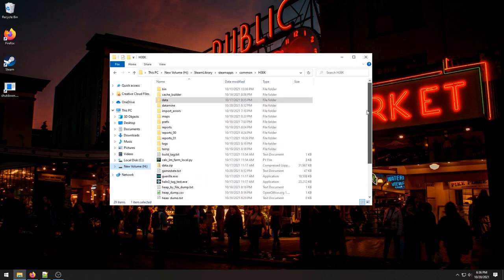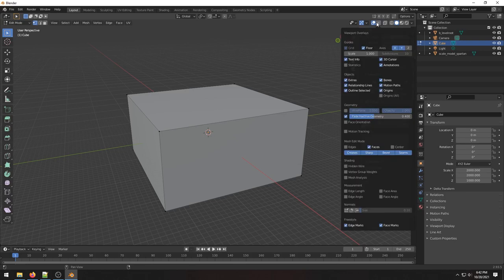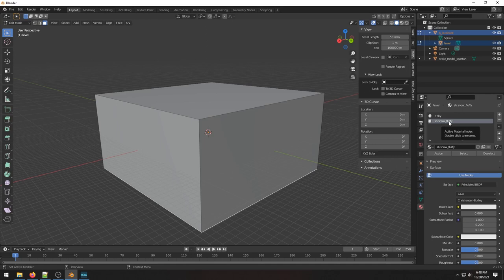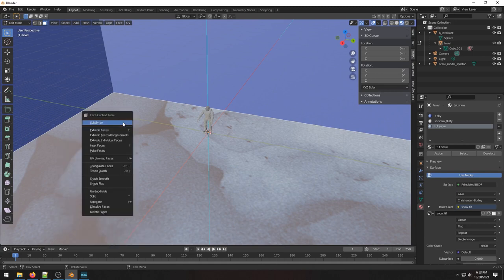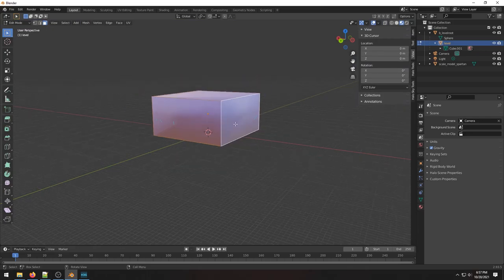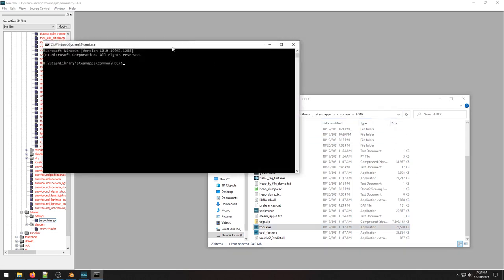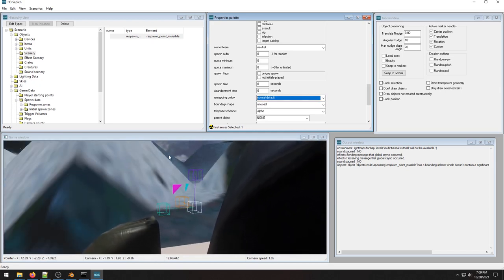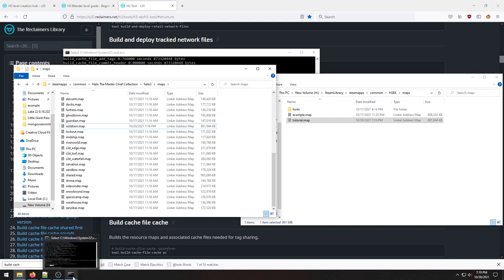Custom Map - Blender to Halo 3 - Tutorial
This is a quick-made tutorial. I only am a few hours into learning blender + halo mod tools myself but I saw an information gap for people wanting to get started from clean slate instead of an existing map. I can't promise I will respond to comments here. I think the best thing to do is join a discord such as Halo Mods and search for your question there and only if still stuck you should ask within the discord. Hopefully I edit this later to add more info and timestamps. Even more hopefully someone else makes a better tutorial and I can unlist this!